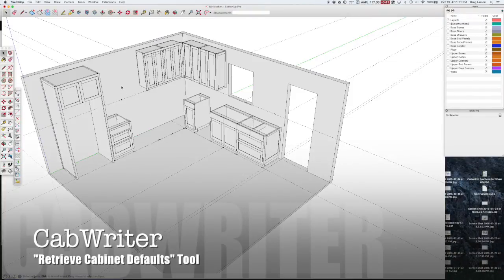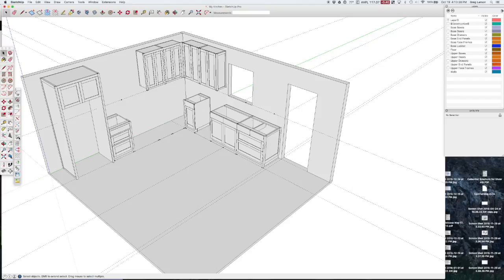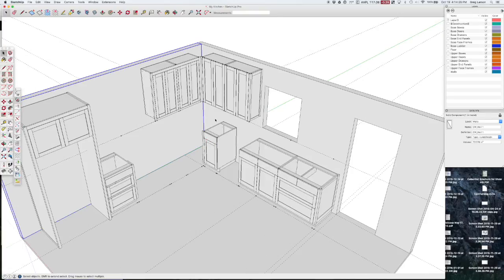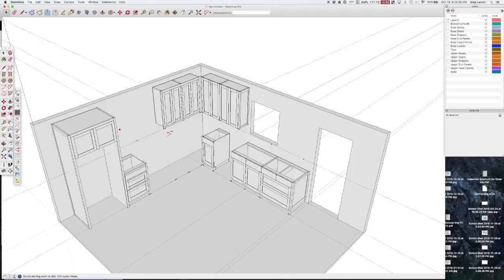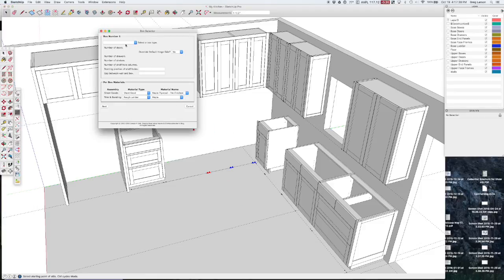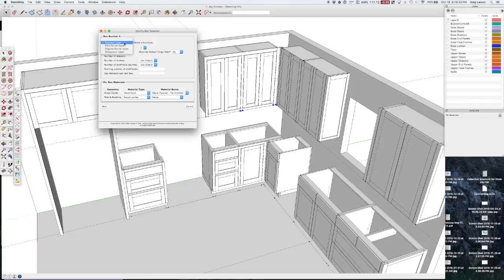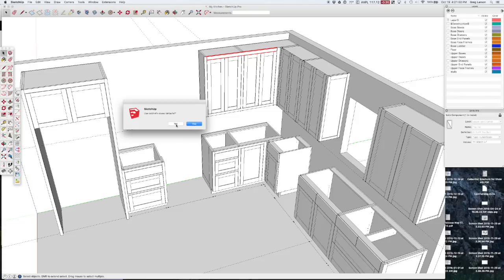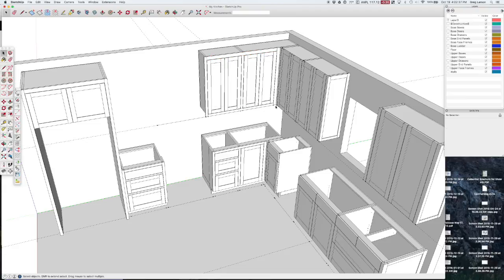CabWriter - Retrieve Cabinet Defaults Tool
Learn how to use the powerful new CabWriter "Retrieve Cabinet Defaults" Tool